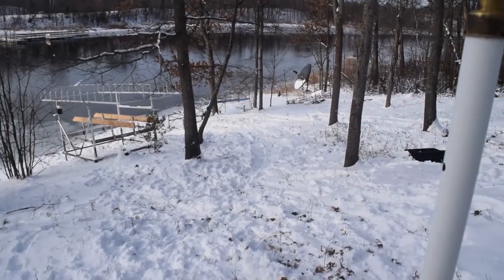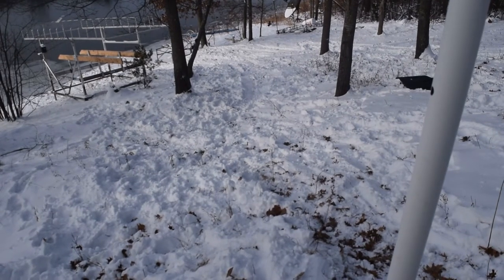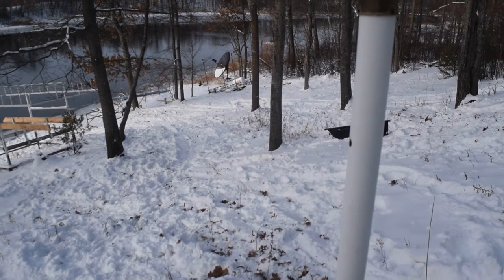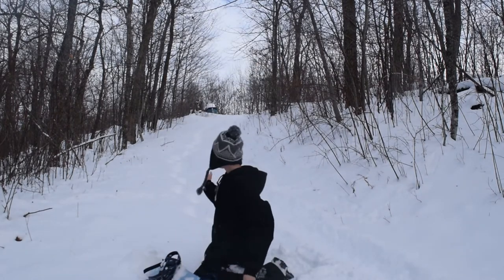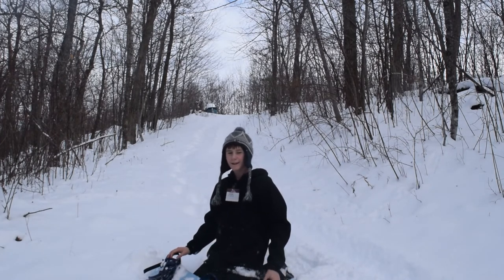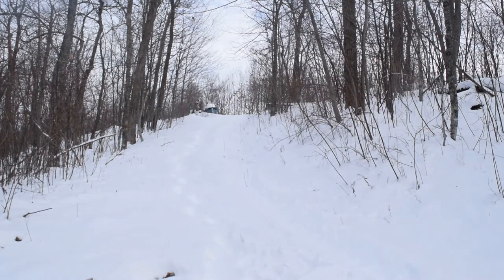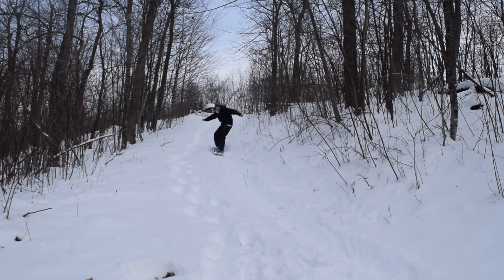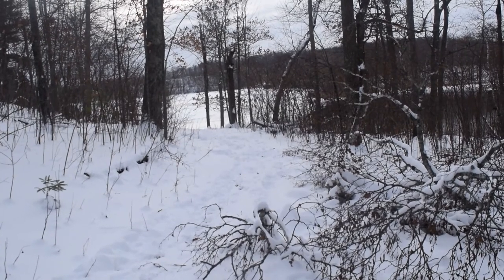mini ski park awesome snowboarding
show my homemade snowboarding hills for my second vlog.